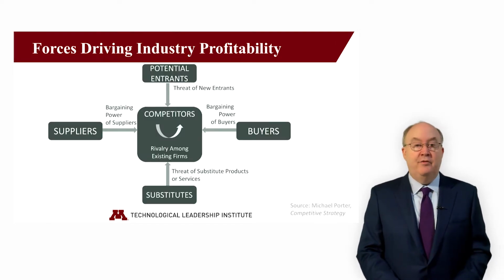mot 8232 five forces 1